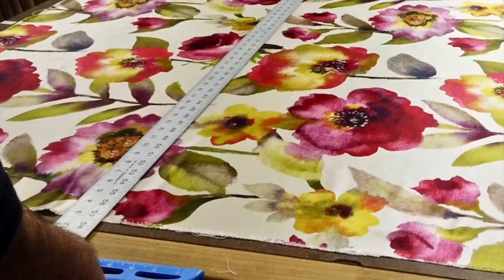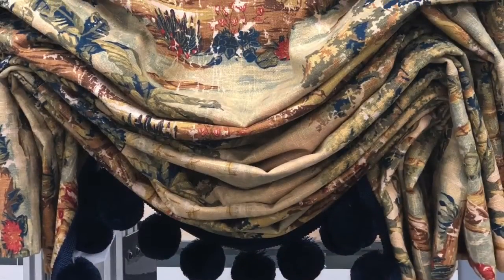Picking the 'right' fabric for your window treatment design